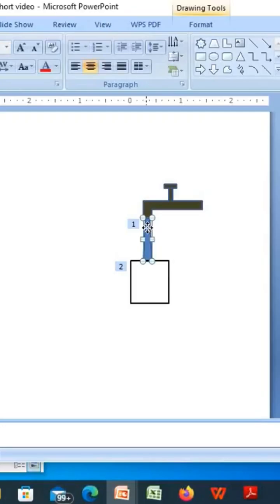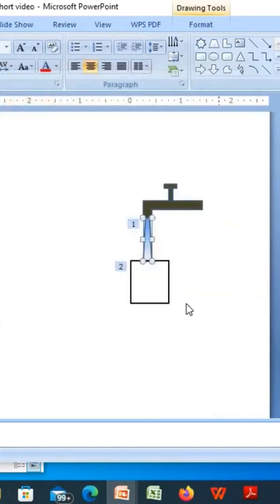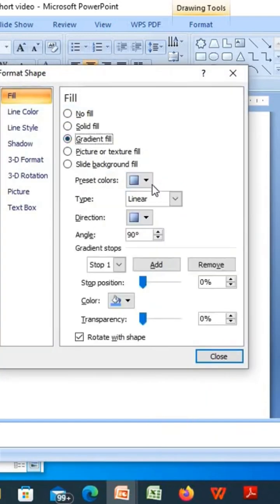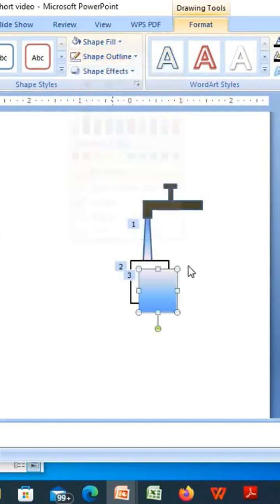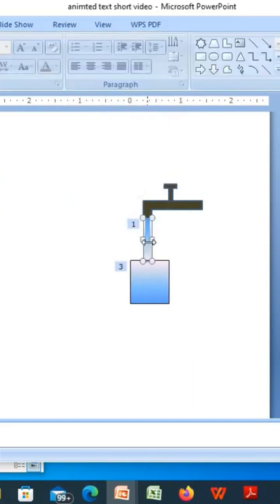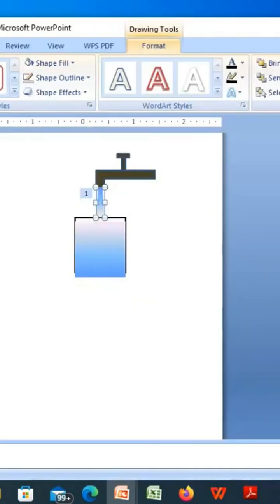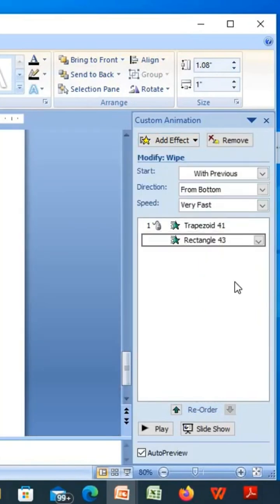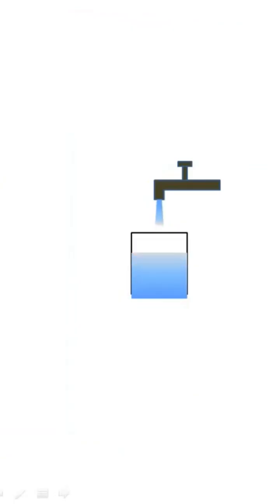water tap animation